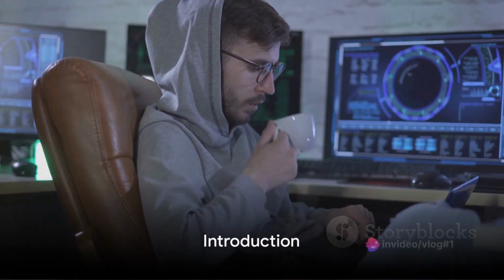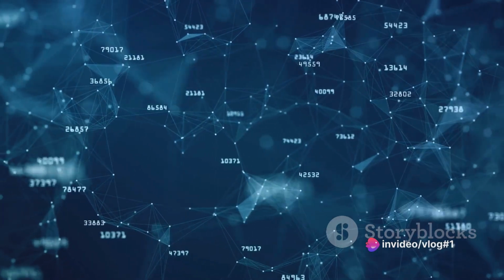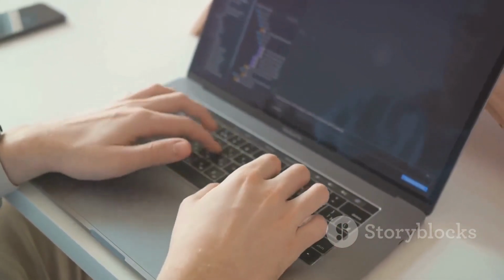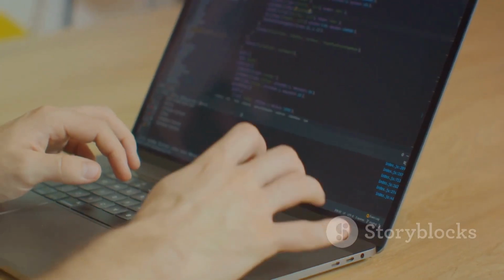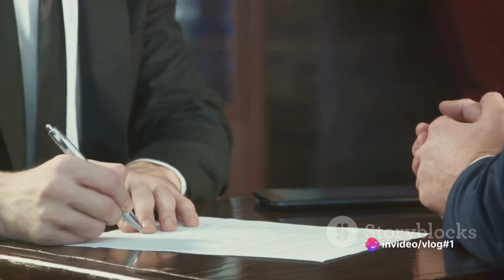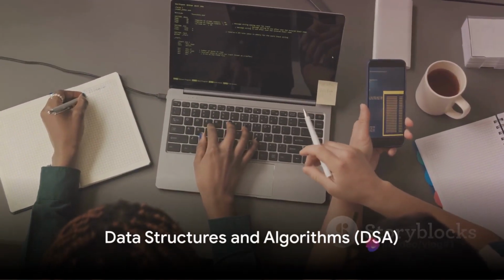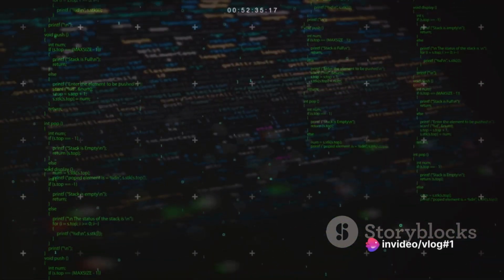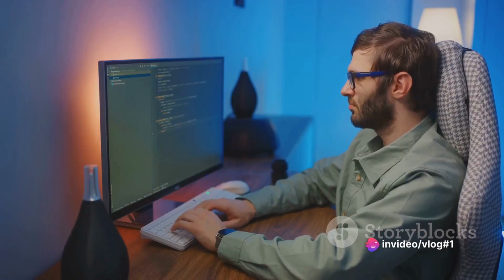Discover the Real Story Behind Vlog#1 2023-09-24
Welcome to "Tech on Trial" - the ultimate destination for tech enthusiasts, software engineers, and anyone curious about the digital universe! I'm Vidhya Sagar Thakur, your host and guide on this thrilling tech journey.

🖥️ On this channel, we're all about exploring, learning, and experimenting with the latest in technology. Whether you're a coding wizard, a gadget guru, or just starting your tech adventure, you're in the right place.

🚀 Join me in our daily vlogs, where I document my tech-related adventures, share coding deep dives, provide in-depth tech reviews, and host engaging live streams. It's a dynamic tech playground where we dive into the world of coding, innovation, and all things digital.

📚 But "Tech on Trial" is more than just a channel; it's a community. I encourage you to ask questions, share your insights, and be an active part of our tech-loving tribe.

Let's embark on this exciting tech journey together. From coding challenges to tech gear reviews, we've got it all lined up for you.

🌟 So, join us on this adventure, and let's push the boundaries of technology together. Welcome to "Tech on Trial" with Vidhya Sagar Thakur. Stay curious, stay inspired, and let's explore the limitless world of tech!